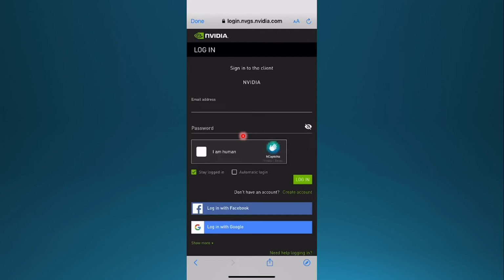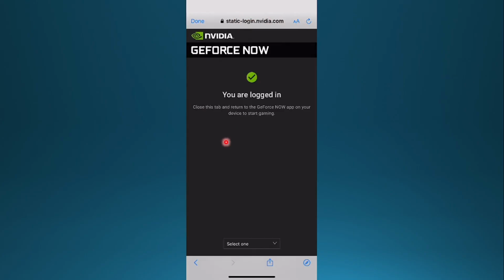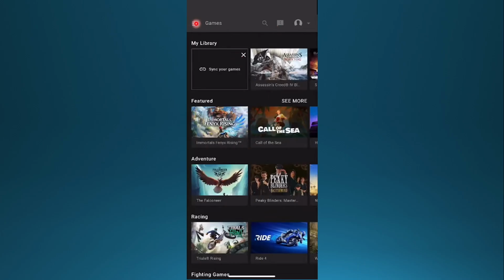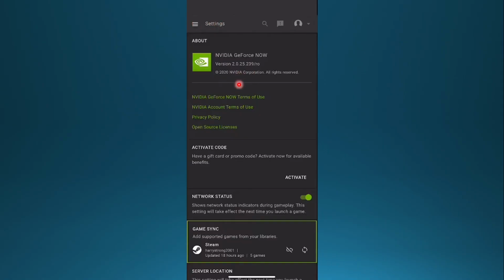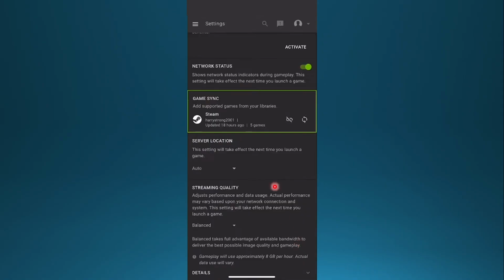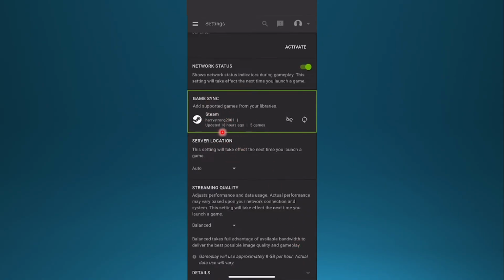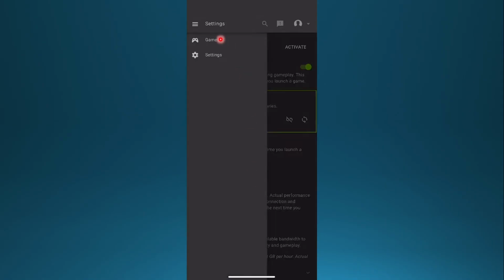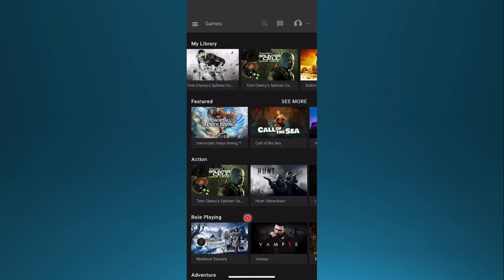How To Play Steam Games On Mobile Without PC 2026 (Step by Step Guide)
Want to play your favorite Steam games directly on your phone without a PC? In this step-by-step 2026 guide, I’ll show you exactly how to run Steam games on Android and iOS devices with ease. No expensive gaming computer is needed—just your mobile and a few simple tools.

You’ll learn how to set up cloud gaming apps, connect your Steam account, and optimize settings for smooth gameplay. This method works worldwide and is perfect for gamers who want to enjoy PC-quality games on the go.

Whether it’s multiplayer titles, action-packed shooters, or story-driven games, this tutorial will walk you through everything you need. By the end, you’ll know all the tricks to make Steam gaming on mobile fast, smooth, and enjoyable.